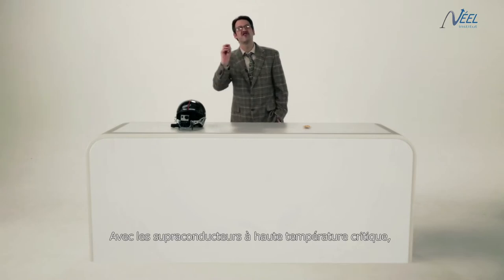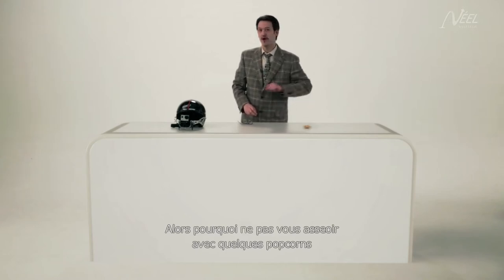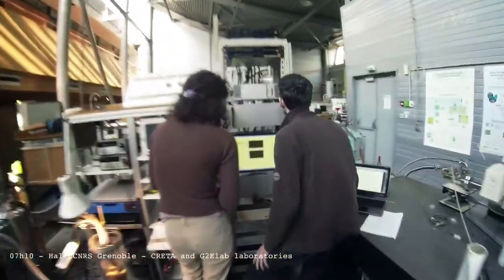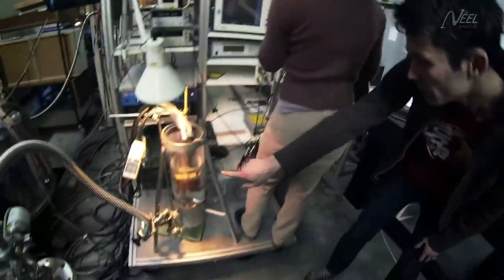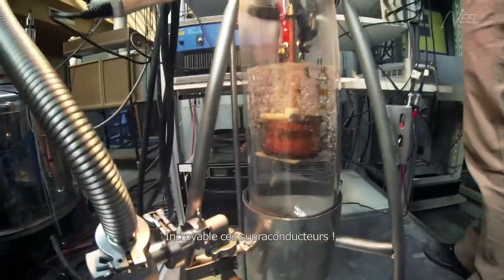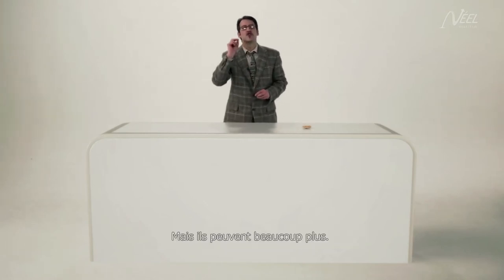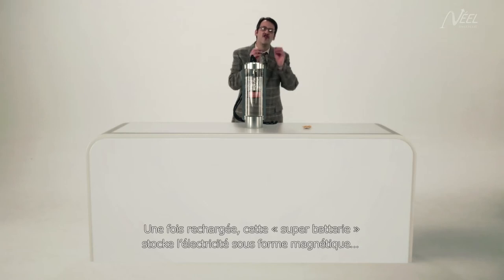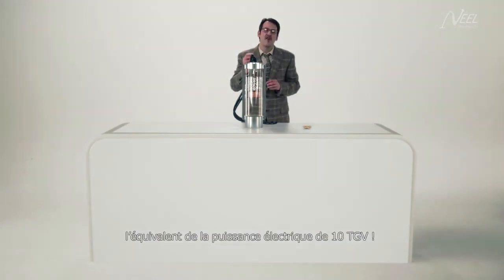The superconducting magnetic Energy storage (VOSTFR)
What happens in Physics Laboratories ?

Que se passe t'il dans les laboratoires de recherche ?